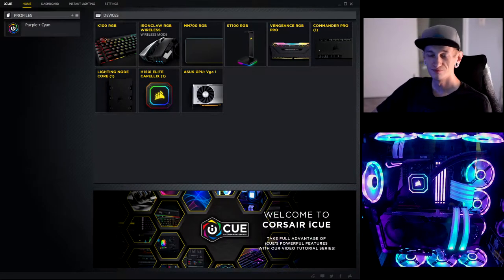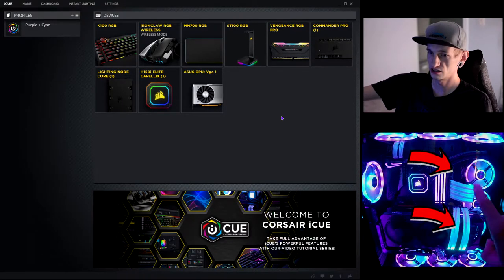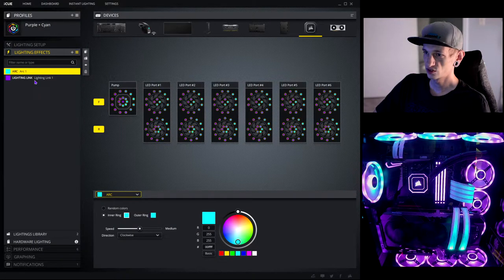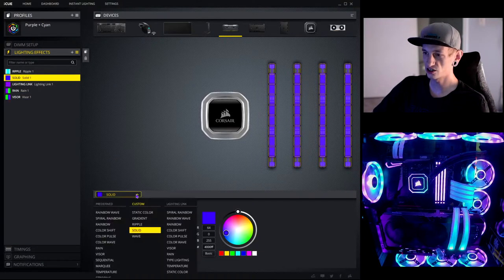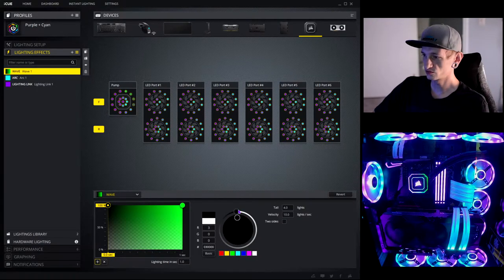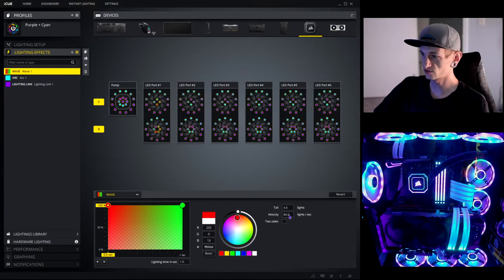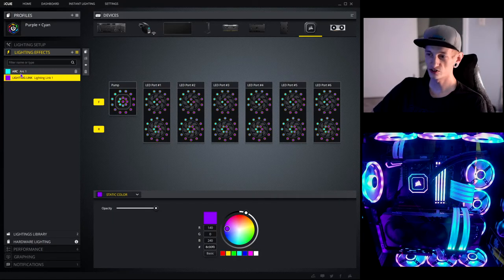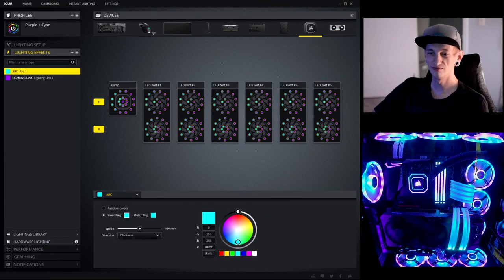How to make your icue look like mine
not exactly the best video out there but i tried to make it a little easier to understand how to set up icue and make it look pretty like my computer. i tried to go over the basics and have included my icue profile below. i also added a green and purple variant.